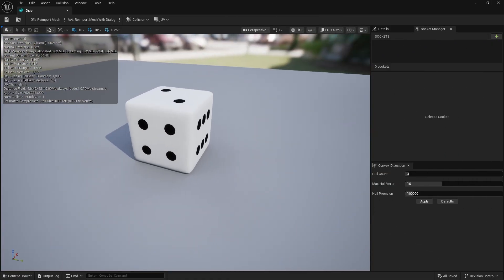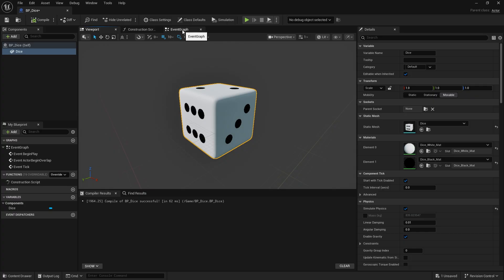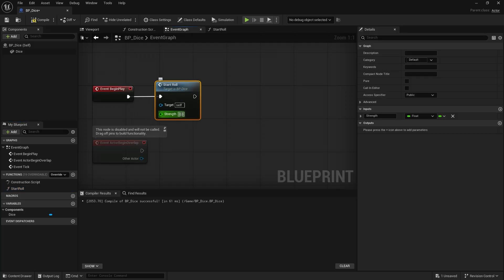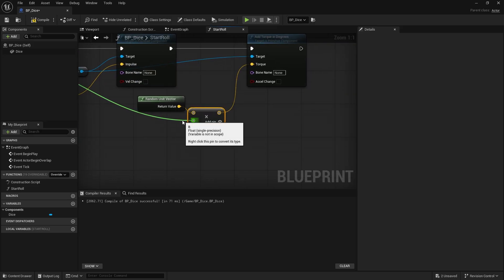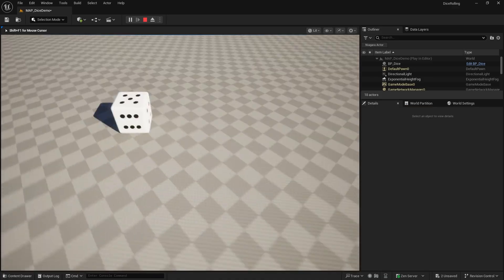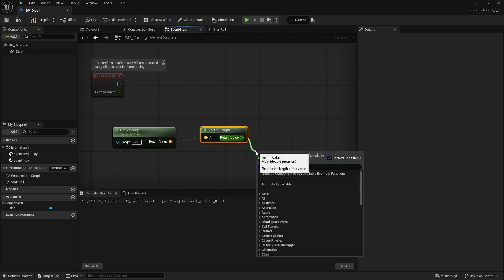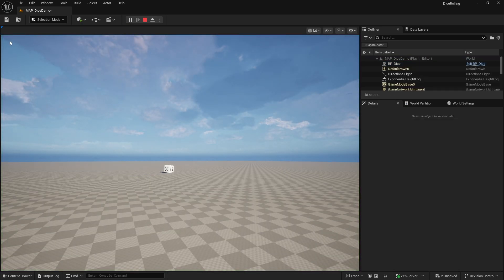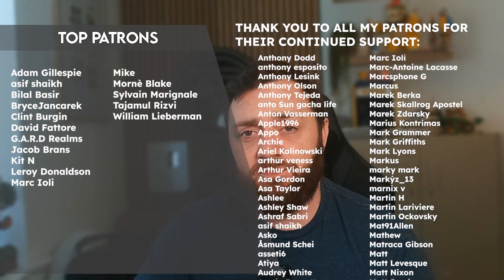Unreal Engine 5 Tutorial - Rolling Dice Part 1: Physics Roll